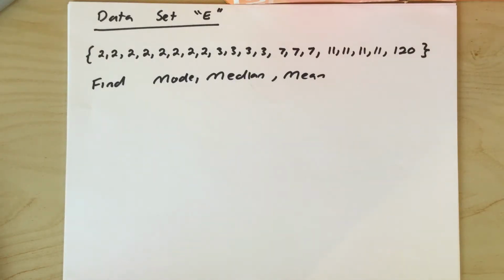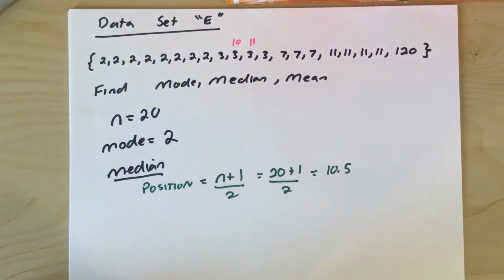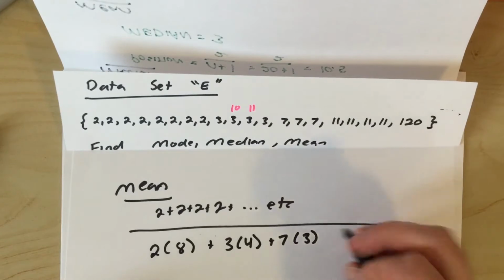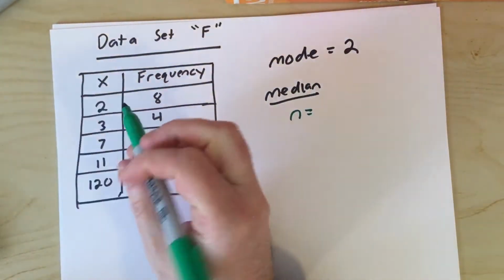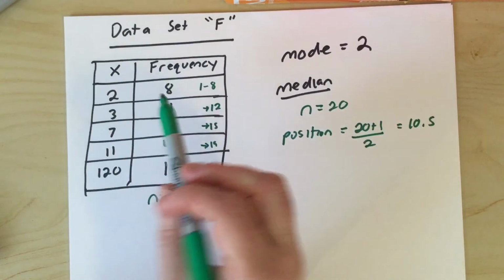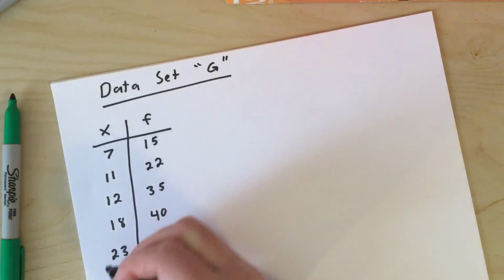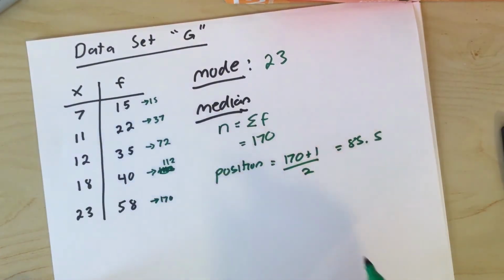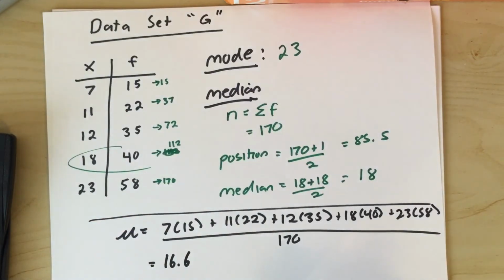Measurements of central tendency part 2/3